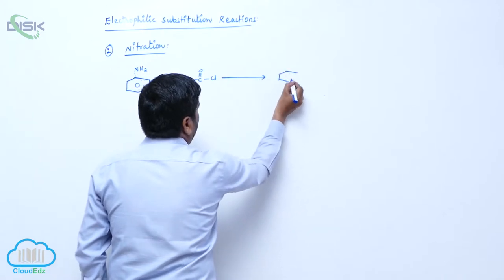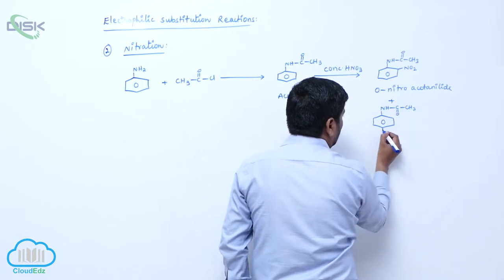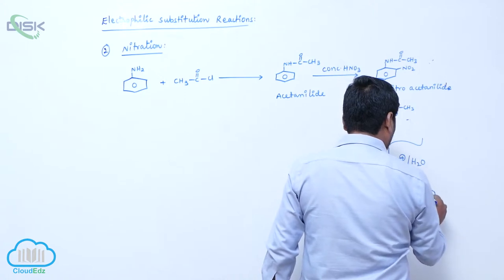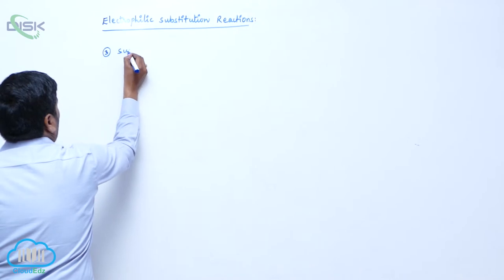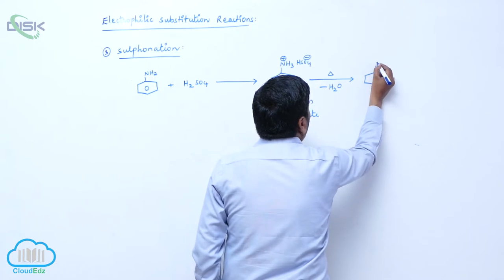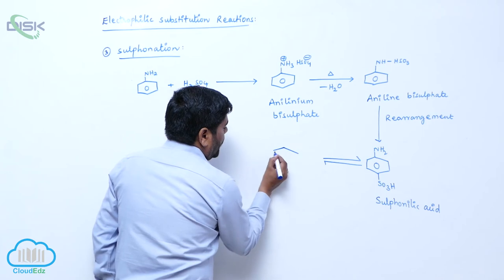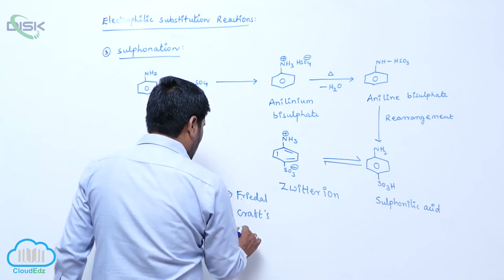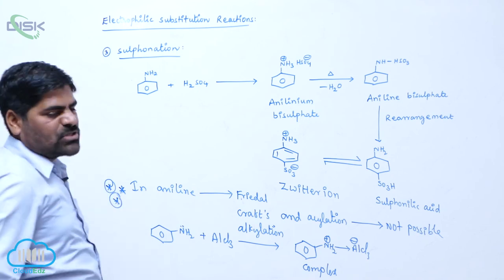Chemical Reactions of Amines || Electrophilic Substitution Reactions 4 || Disk Telangana